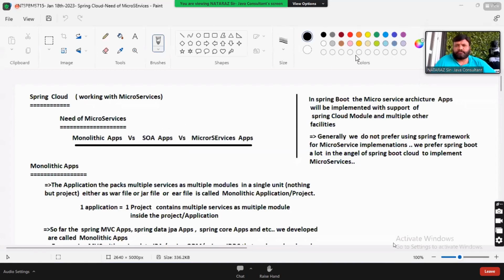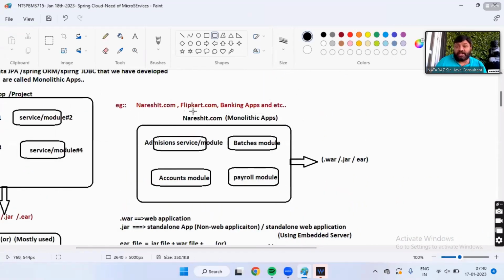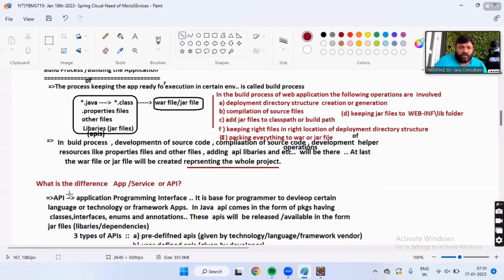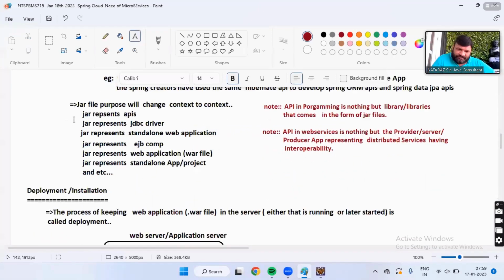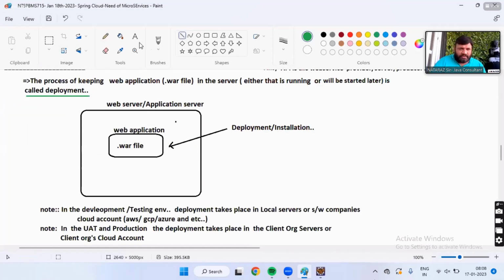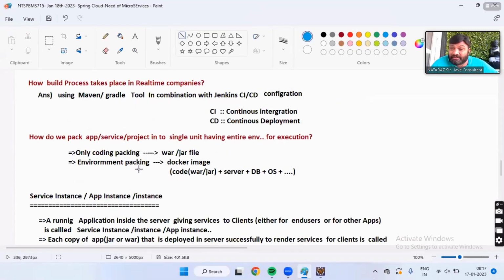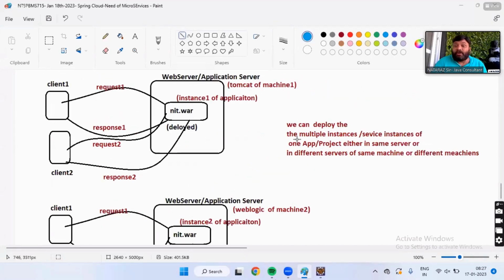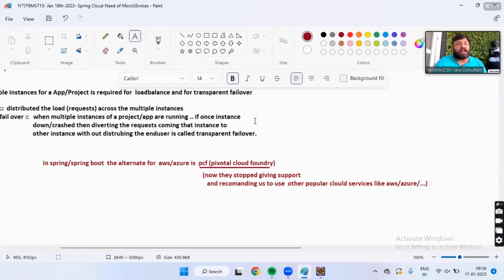01 SpringColud 17 01 23